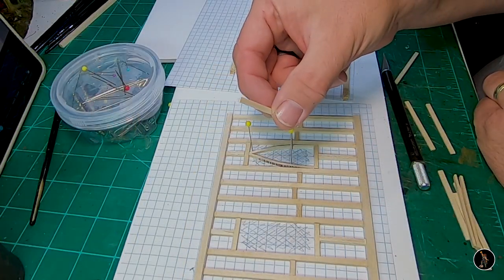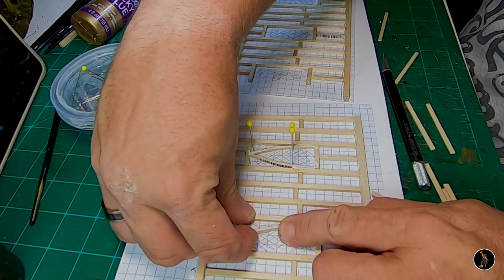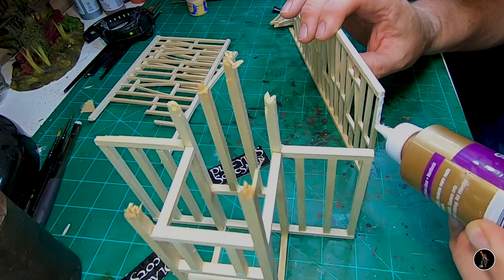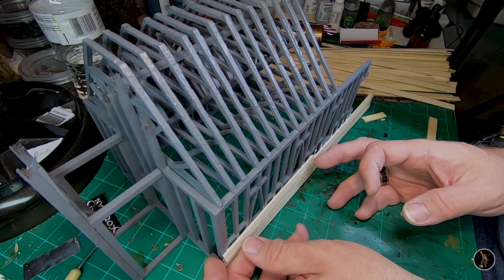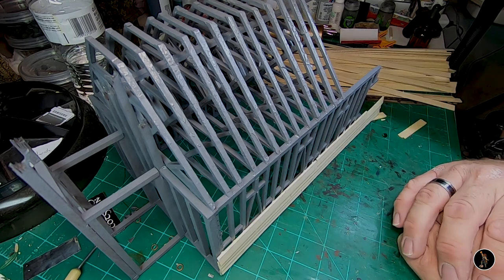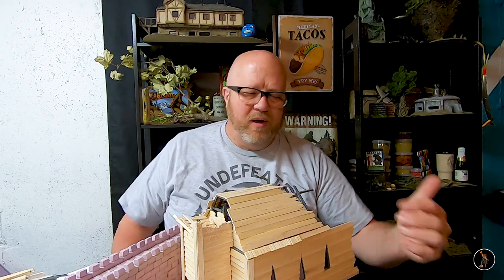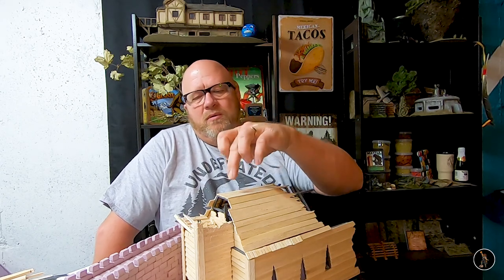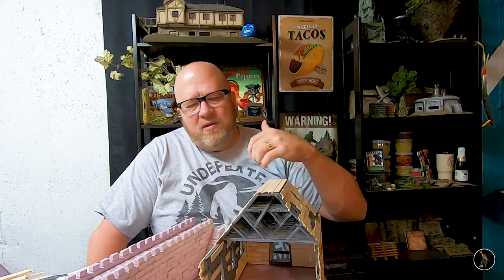Something Wicked Within: Grimdark Church Tutorial for Tabletop Gaming Part 1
Part 1 of the Grimdark Church Tutorial.